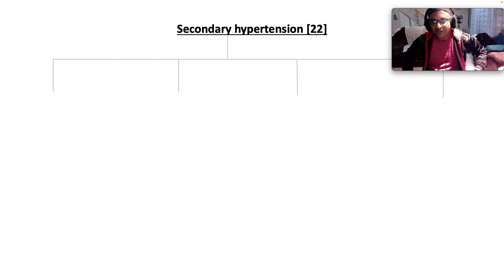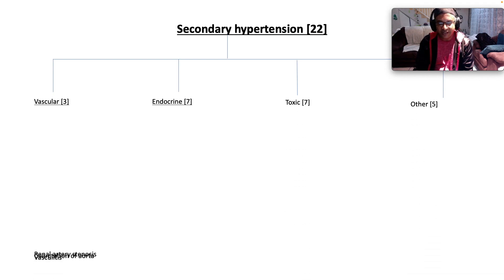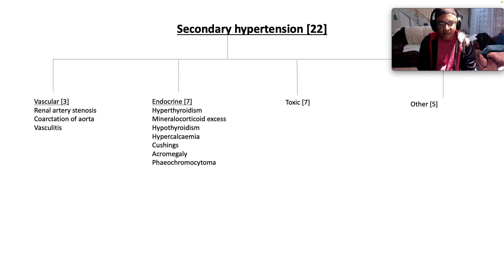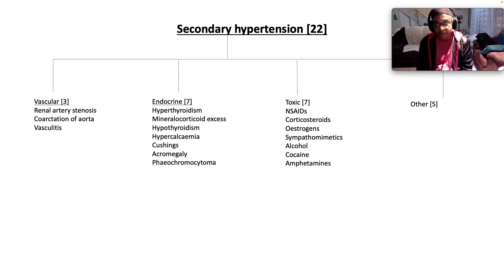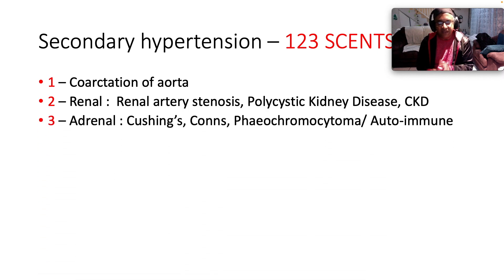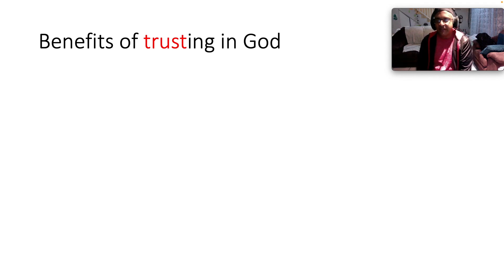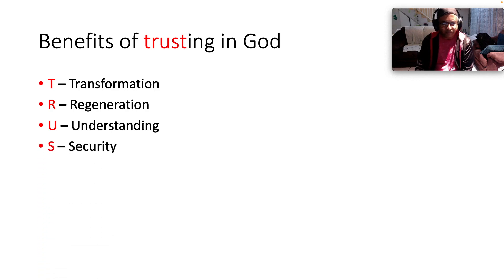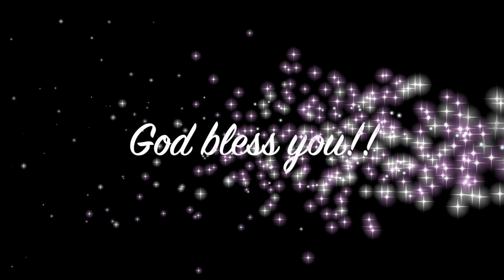Rapid review 21 : Secondary Hypertension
Hello everybody!

Thanks for joining me as we navigate our way through causes of secondary hypertension in this internal medicine rapid review

Empowering doctors [and everyone] for Jesus through internal medicine and the Bible